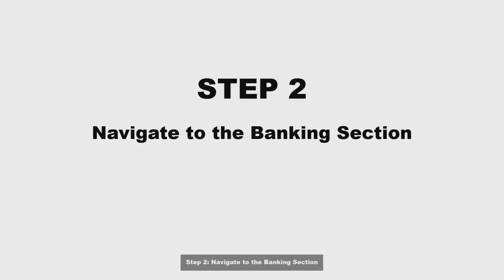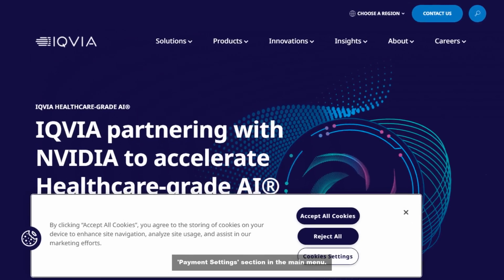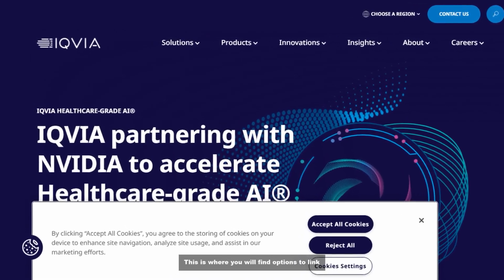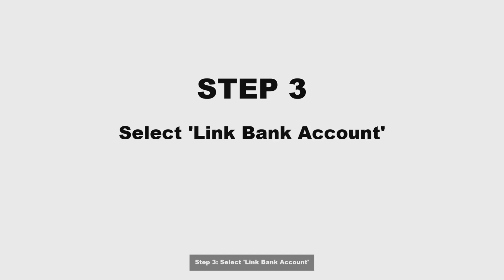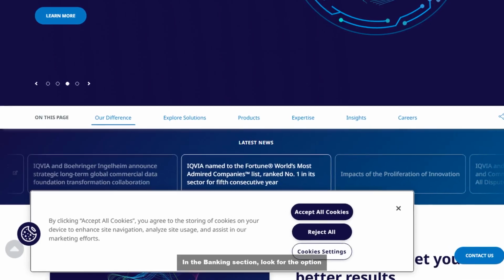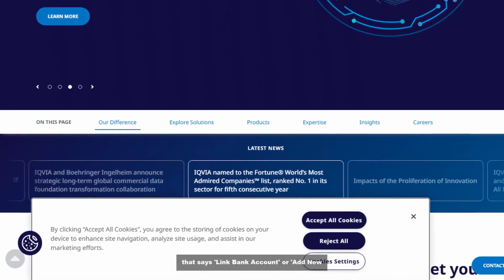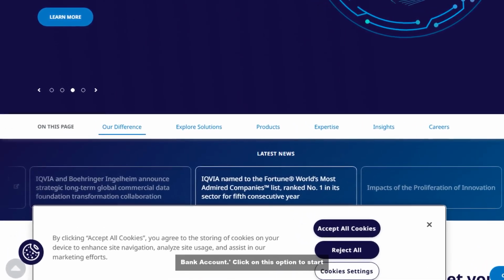How To Link Your Bank To IQVIA Portal 2026 (FULL TUTORIAL)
In this video, we provide a comprehensive guide on how to link your bank to the IQVIA Portal in 2026. This FULL TUTORIAL covers all the steps you need to take for a seamless connection.